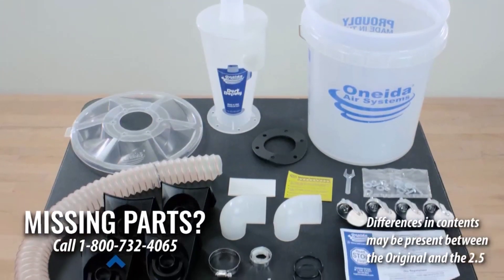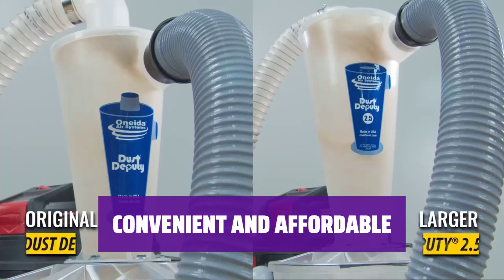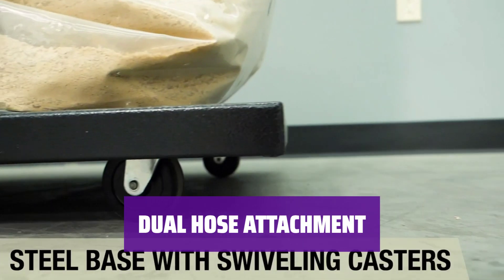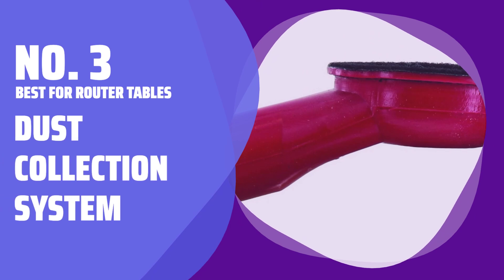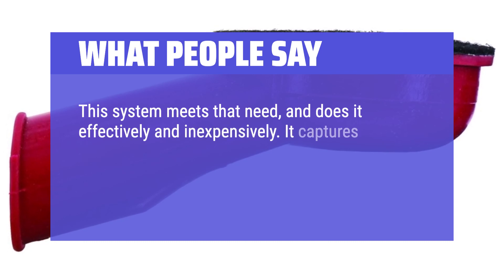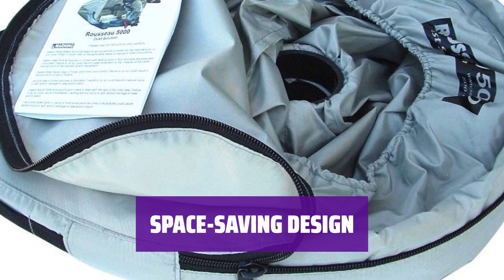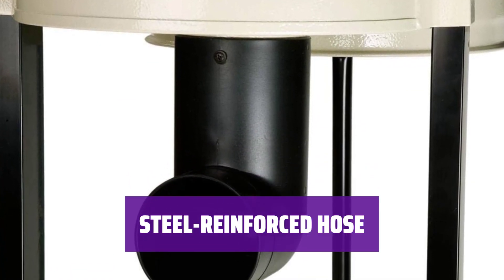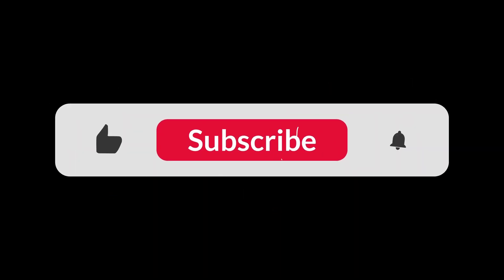The Best Dust Collection Systems in 2024 - Must Watch Before Buying!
The best dust collection systems Shown in This Video:
5. ►Affordable Vacuum Attachment
4.
3. ►Dust Collection System
2. ►Miter Saw Dust Tent
1. ►Portable Dust Extractor

Table of Contents:
0:00​​​ - Introduction
00:36 - AFFORDABLE VACUUM ATTACHMENT
02:17 - SHOP FOX DUST COLLECTION SYSTEM
03:53 - DUST COLLECTION SYSTEM
05:42 - MITER SAW DUST TENT
07:32 - PORTABLE DUST EXTRACTOR

The best dust collection systems is probably one of the most crucial investments for any woodworker or DIY enthusiast.

04c4